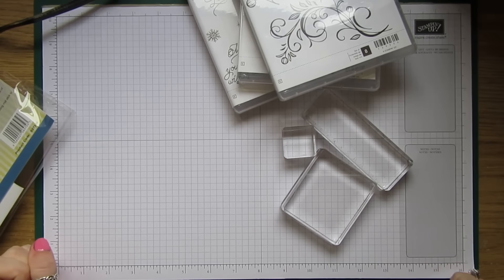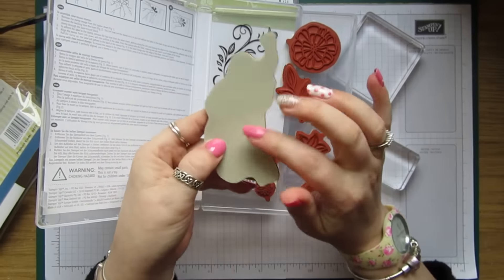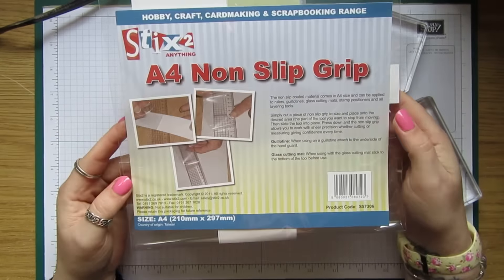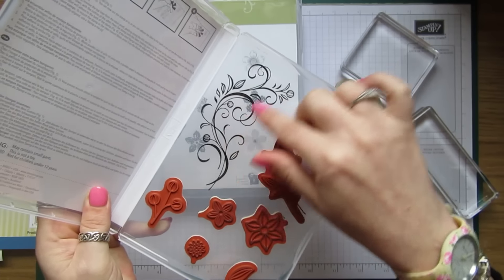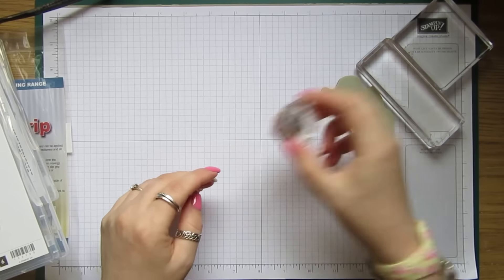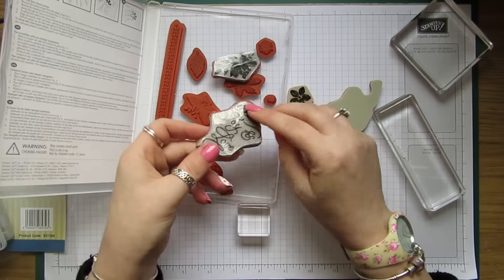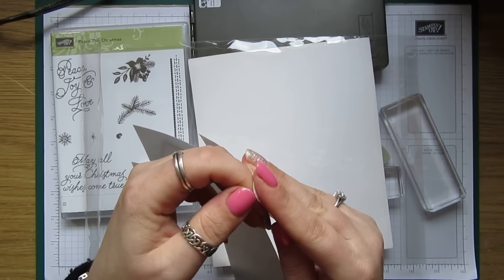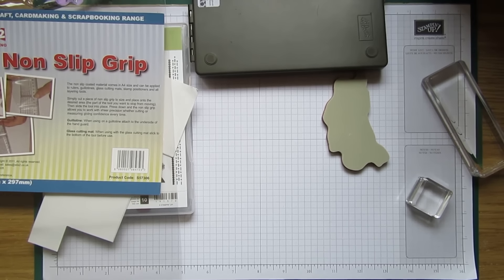Quick Tip!! How to make your Clear mount stamps stick to your block EVERY TIME!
This is an amazing way to make your clear mount stamps stick to your block every time. No glue or sticky stuff needed.
You can purchase this from Stix2.co.uk